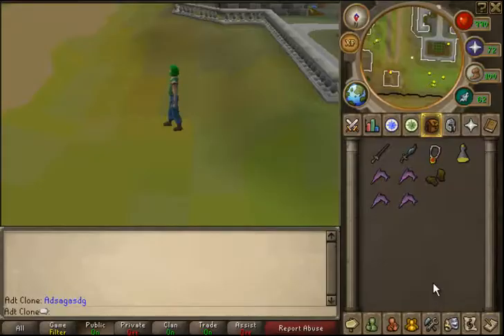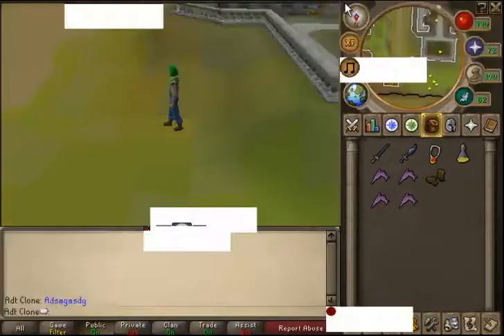RsTrends Misconceptions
This video presents and proves many misconceptions related to the RsTrends Toolkit.

RsTrends: The Runescape Toolkit of Tommorow